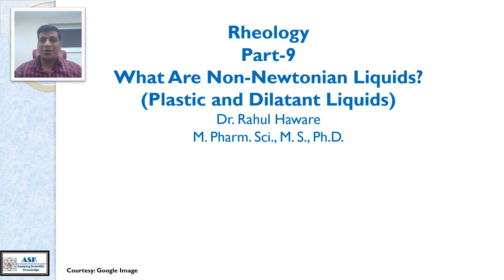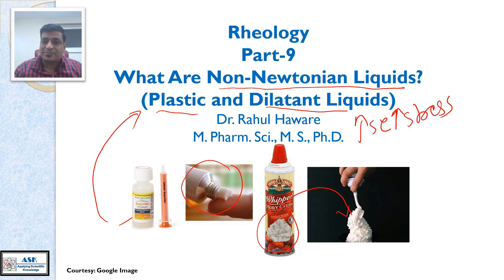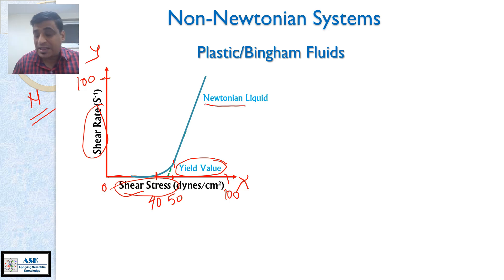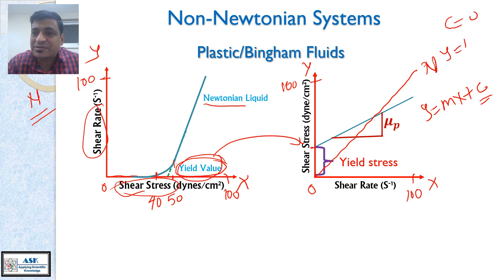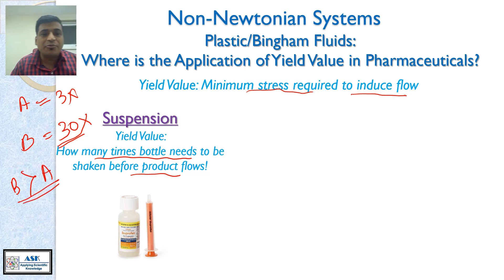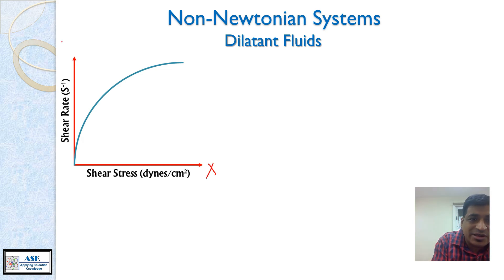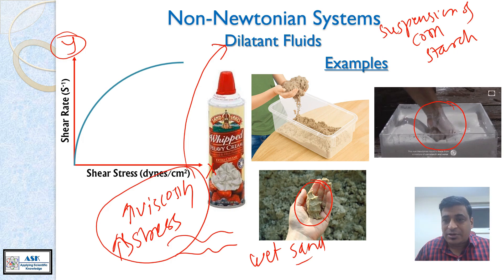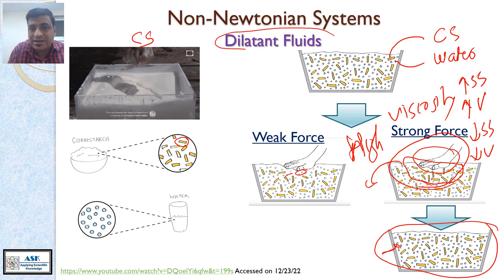Rheology/ Physical Pharmacy/Physical Pharmaceutics II/ Part 9/Plastic and Dilatant Liquids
This is NINTH video in the series of videos on topic Rheology. We are talking more about Non-Newtonian Plastic and Dilatant Liquids in this video with Pharmaceutical Science point of view. It is useful for future pharmaceutical scientist who are enrolled in Bachelor and Masters in Pharmaceutical Sciences or Bachelor/Master of Pharmacy students across the globe.